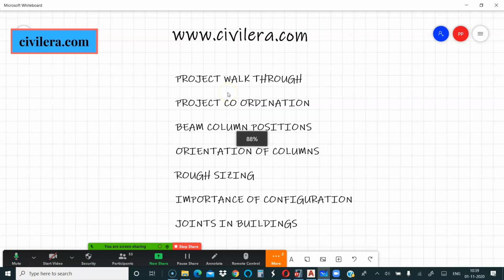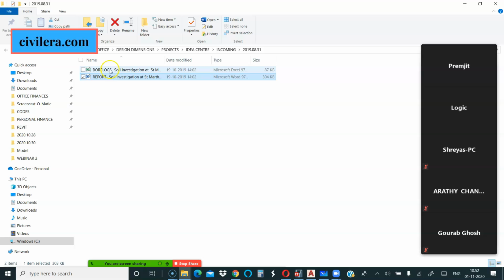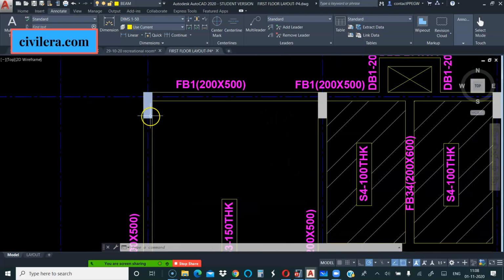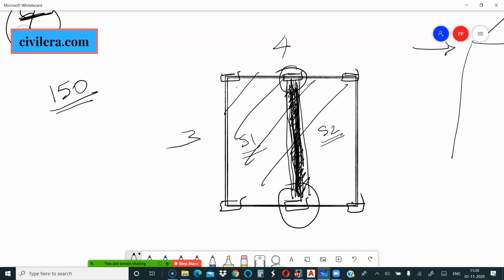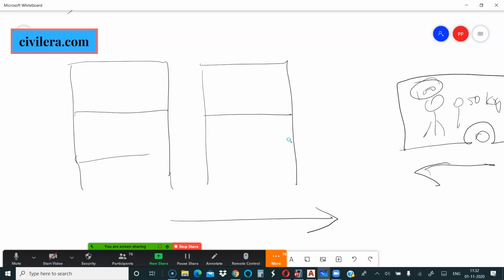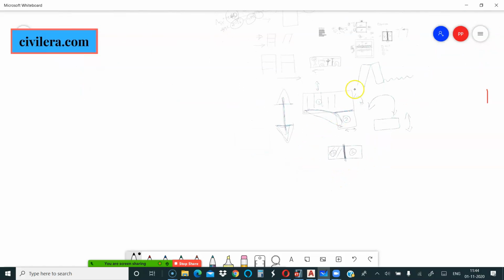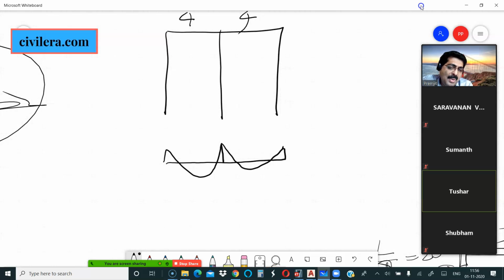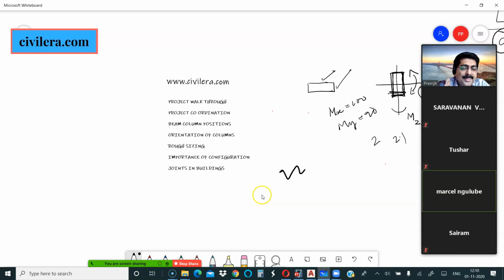Tips for Preliminary structural Scheme of a Building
The scheme of a building is really important for the structural performance of  abuilding.There are various points that needs to be thought about including the shape and configuration of the building.
This video is primarily for beginners who wants to start a career in structures.
The webinar explains the need of beams and gives tips for youngsters on how to decide beam positions.
The webinar also provides tips on column orientation and positions.
The video also explains when to provide joints in the building
A project is showcased with its scheme and tips on how the scheme evolved